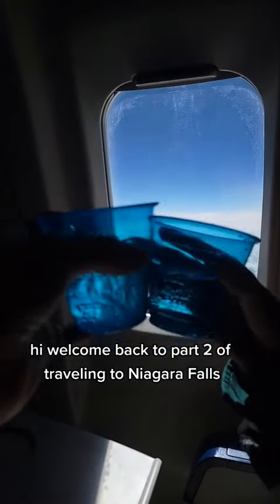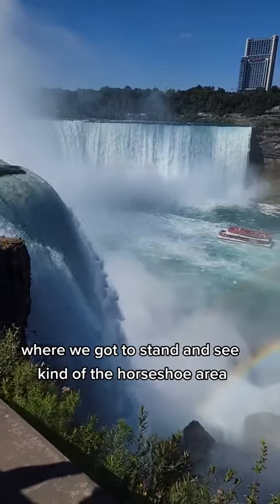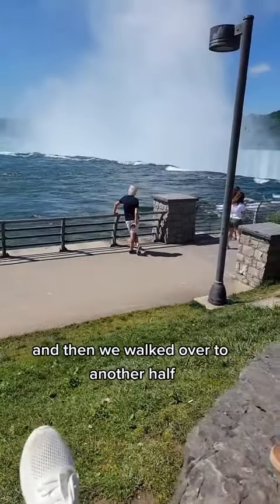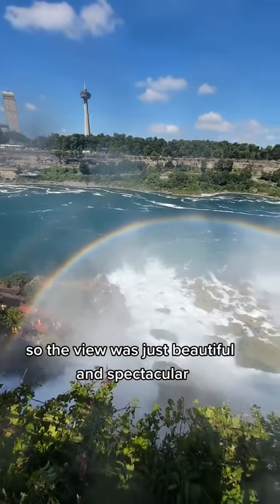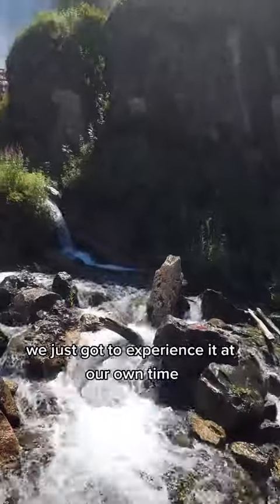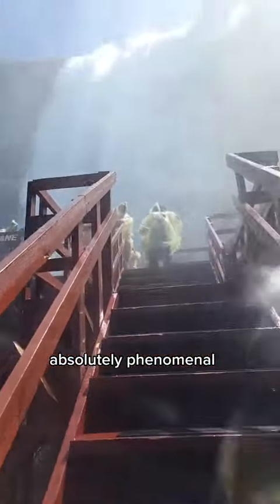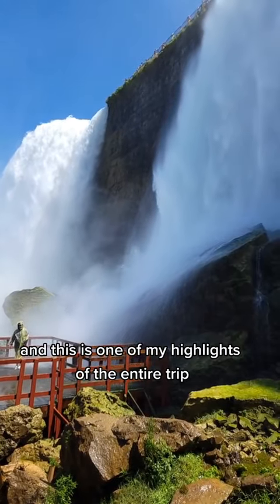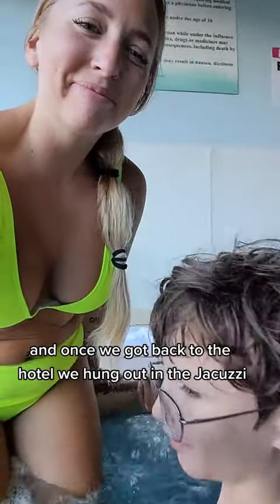Niagara Falls NY tips pt2